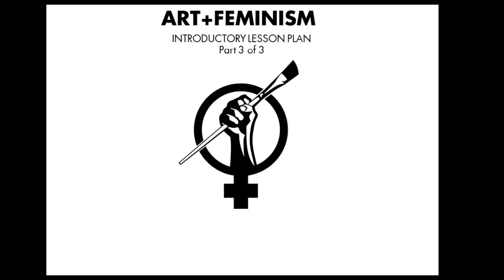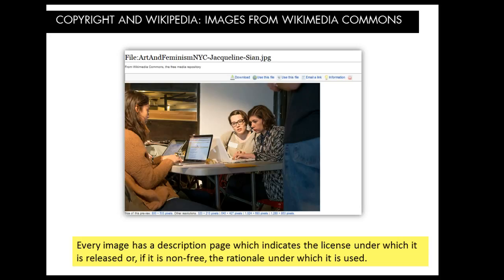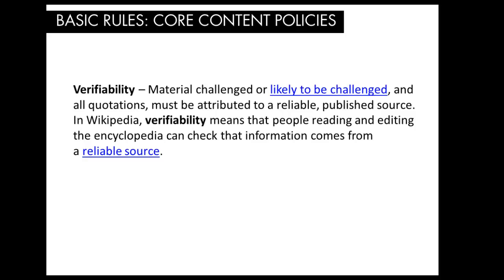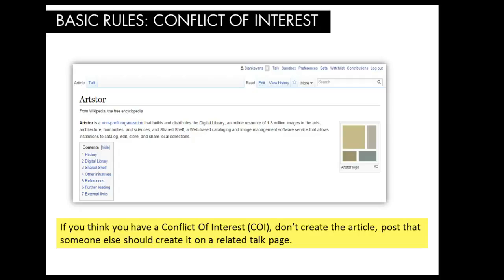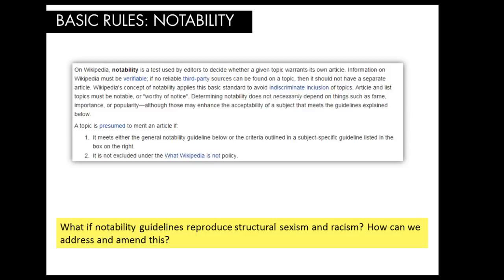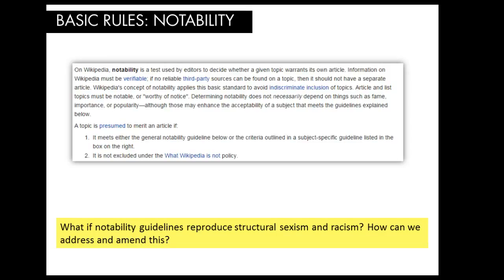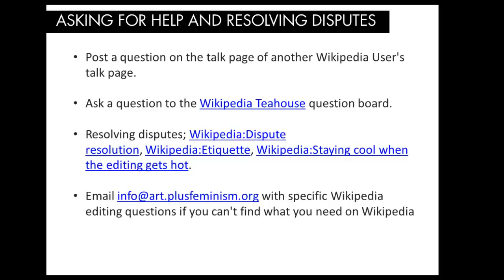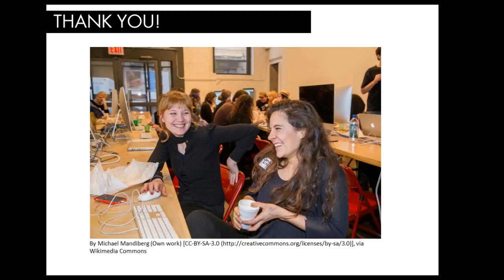Beginner Wikipedia Training Video Part 3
You can access the slides from these videos and more help documentation on our Wiki